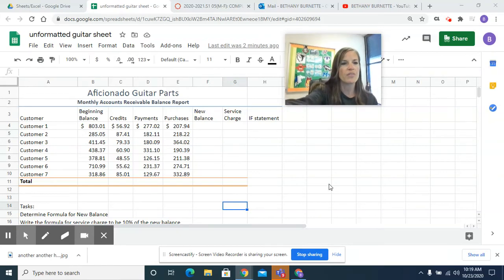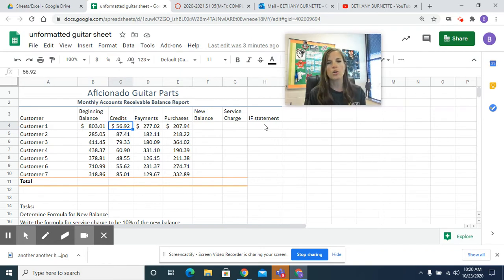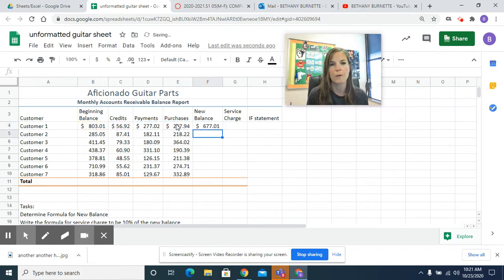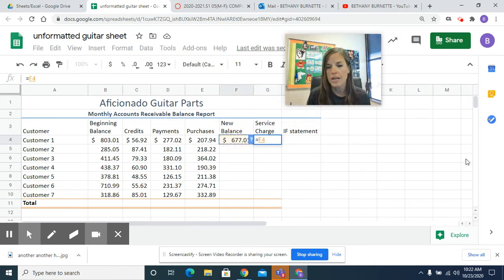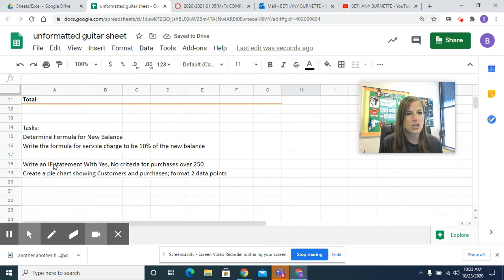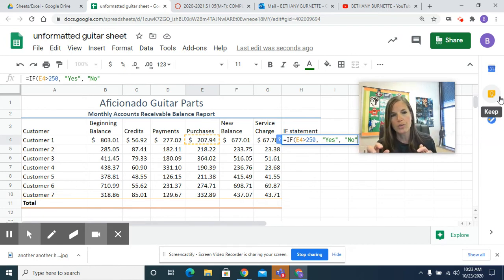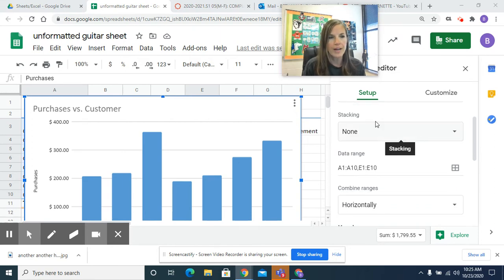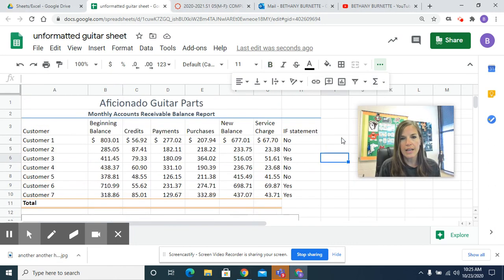Guitar Sheet Instructions